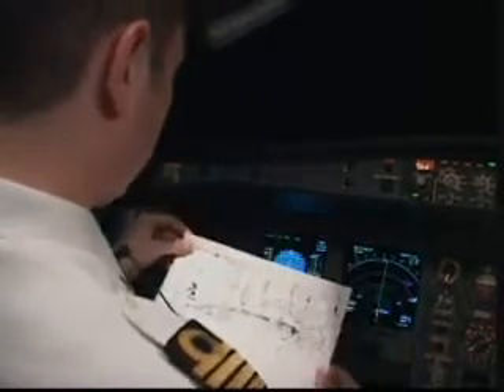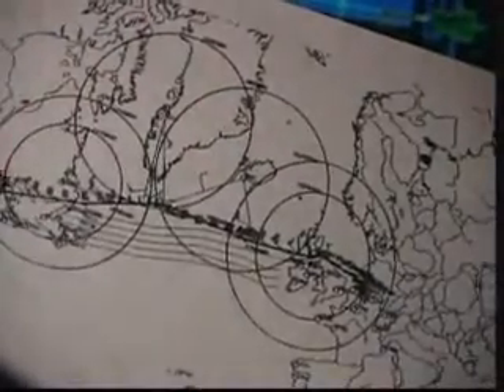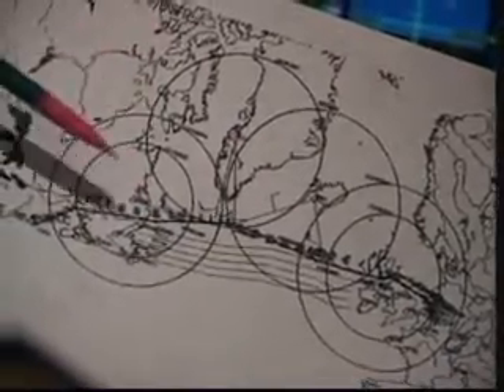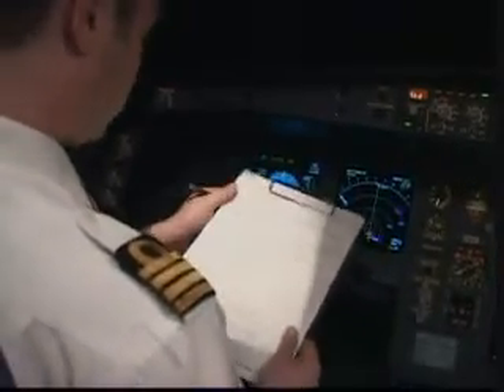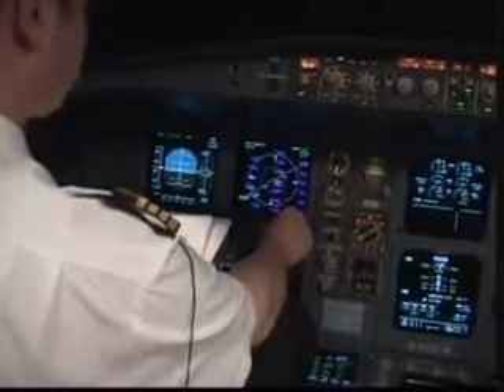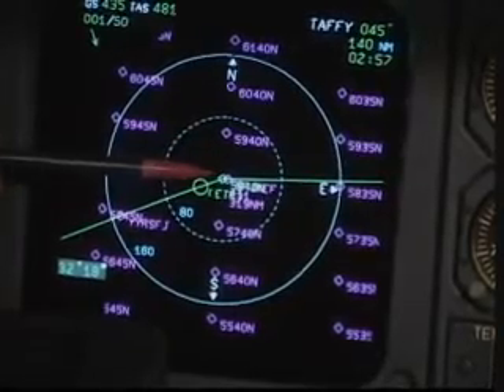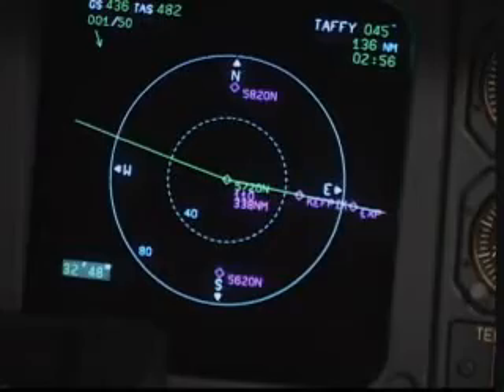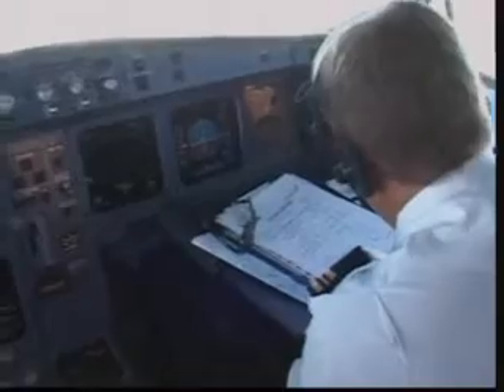INSERT ETOPS ON AIRBUS A330-200 MCDU